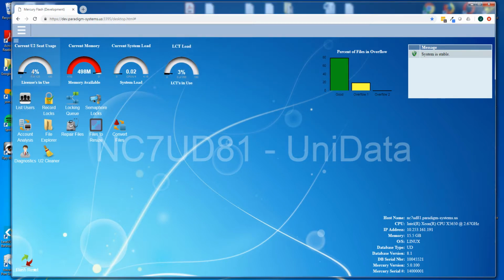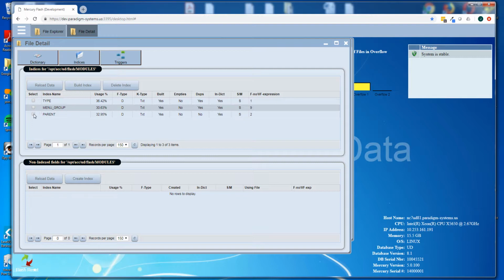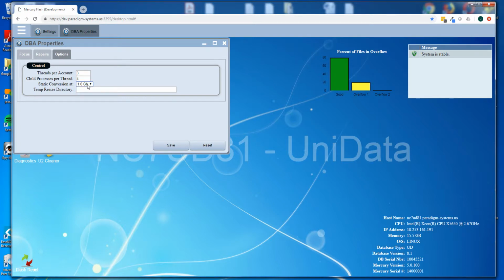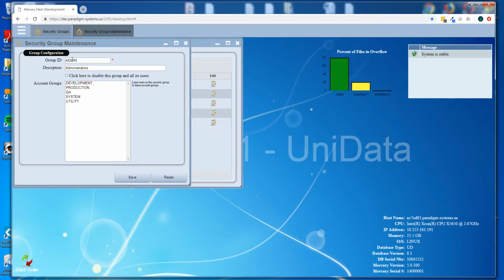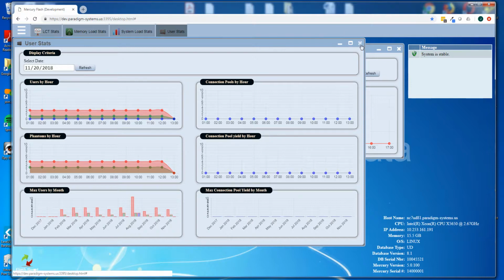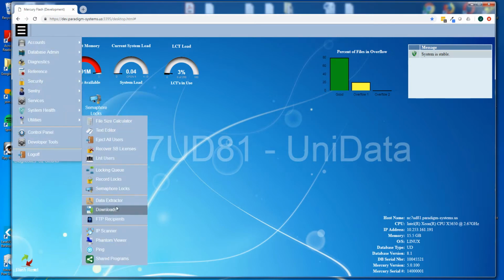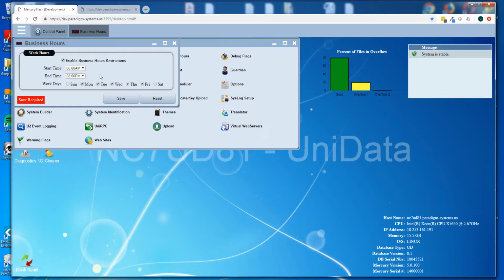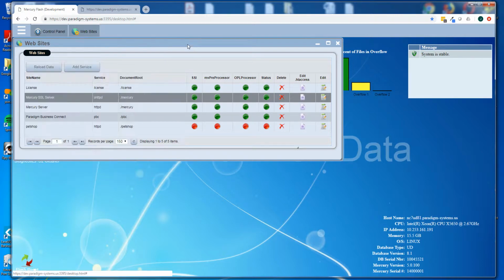Introduction to Mercury Flash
This 45 minute video will breifly demonstrator some of the capabilities of Mercury Flash